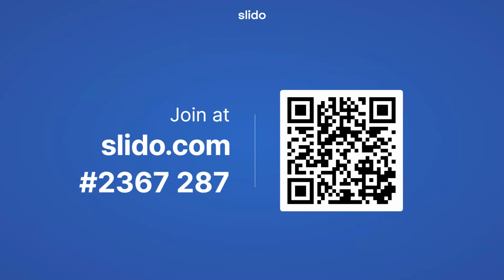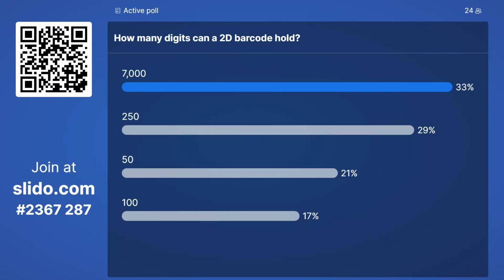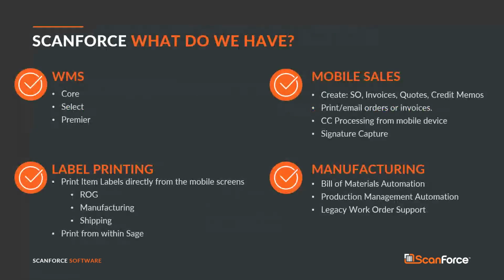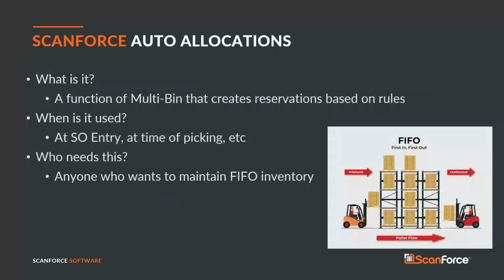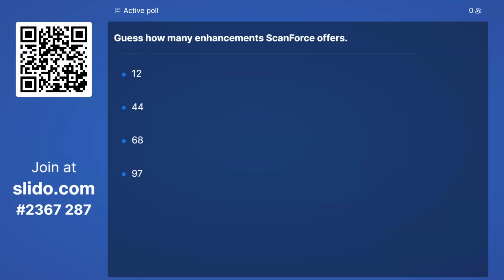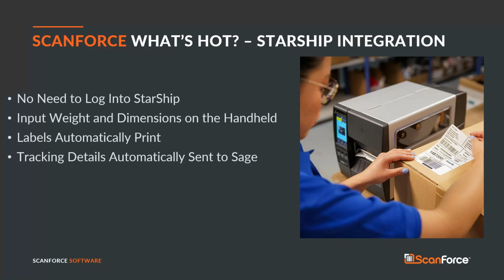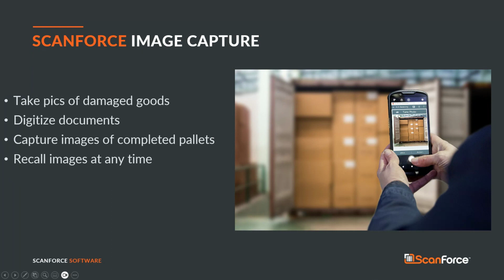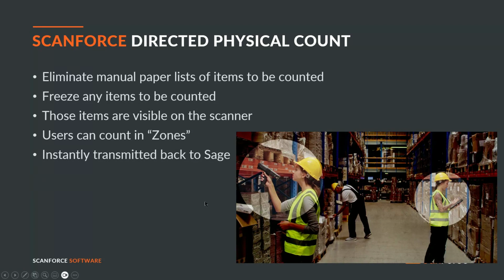Benefits of Warehouse Management Systems Boost Warehouse Efficiency with Barcoding & ScanForce WMS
This webinar is a fast-paced, information-packed session on how barcoding drives efficiency in warehouse operations. In just sixty minutes, you’ll learn:

✅ Why barcodes are the backbone of modern warehouse management
✅ Key warehouse functions and multi-bin strategies
✅ How pallet tracking (license plating) simplifies inventory control
✅ The power of disconnected architecture—work even without Wi-Fi
✅ Editions of ScanForce WMS tailored for any size business
✅ Label printing and mobile sales tools for ultimate flexibility

Why watch?
- Eliminate paper-based processes
- Streamline receiving, shipping, and inventory tracking
- See how one scan can capture multiple data points for maximum efficiency

- Warehouse managers
- Operations leaders,
- anyone looking to optimize distribution workflows.